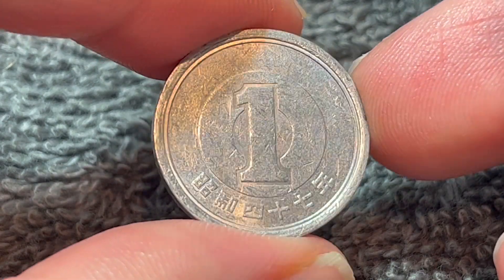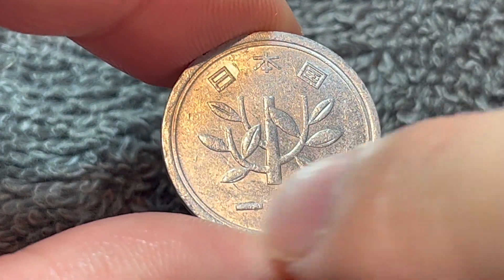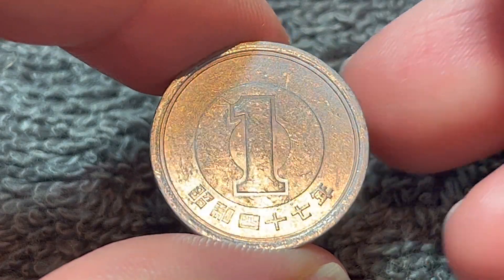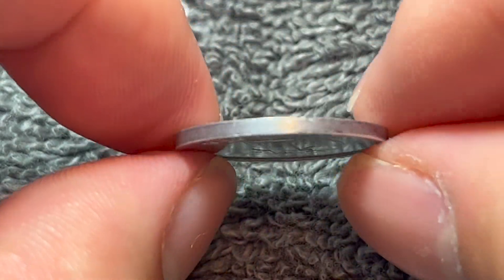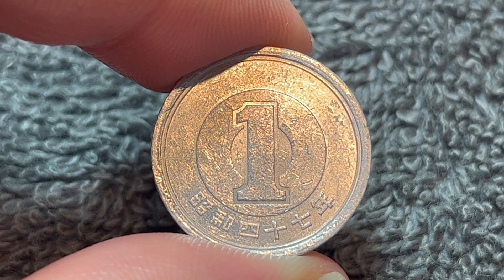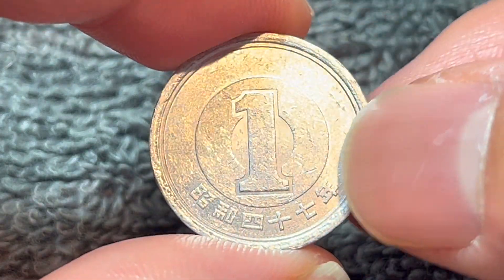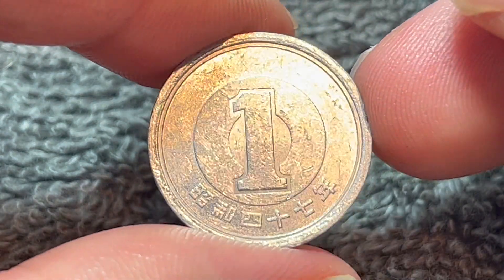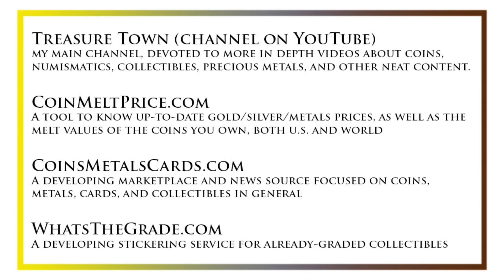1972 (昭和四十七年) (Showa 47) Japan 1 Yen Coin • Values, Information, Mintage, History, and More